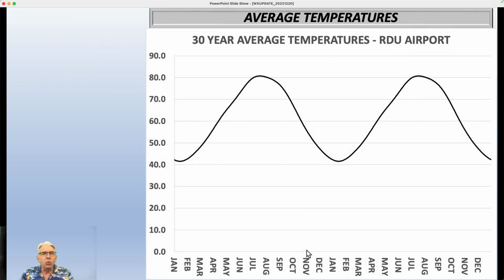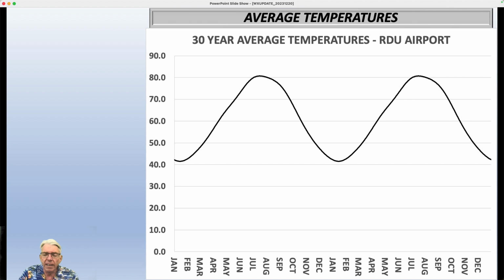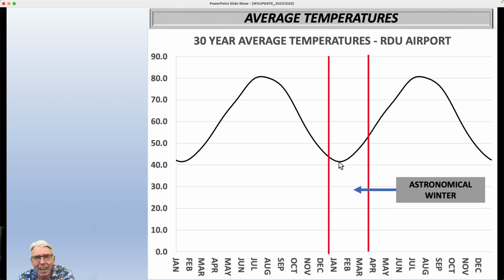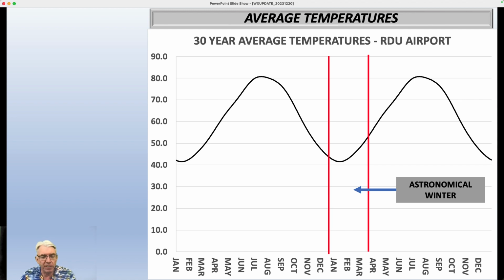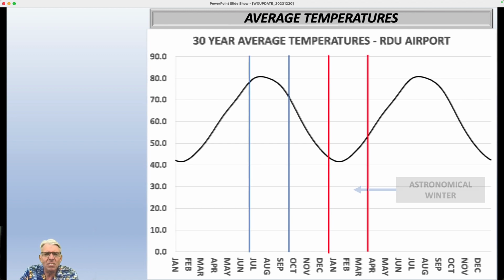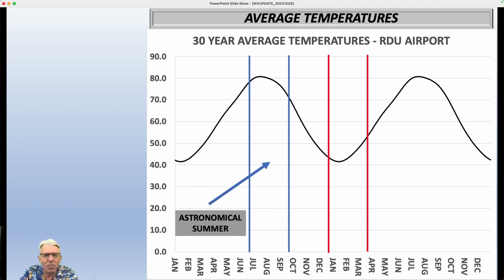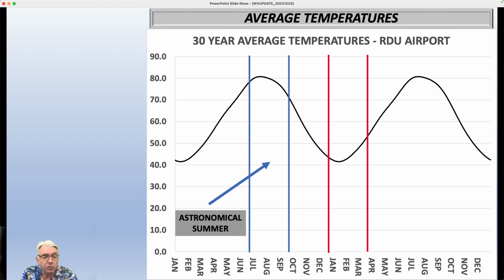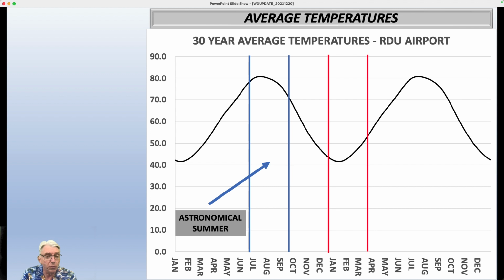ASTRONOMICAL WINTER VS CLIMATOLOGICAL WINTER